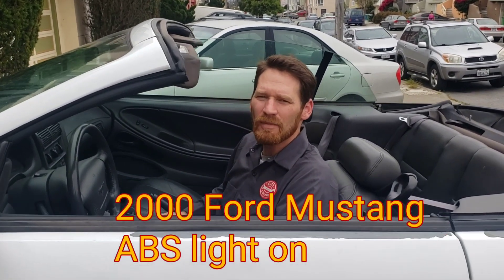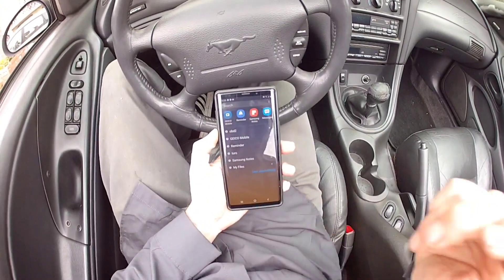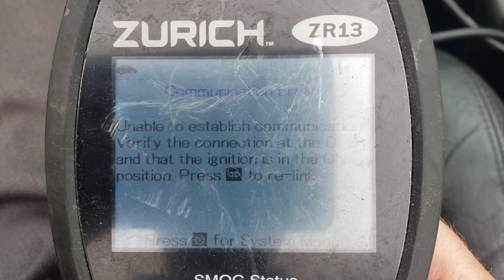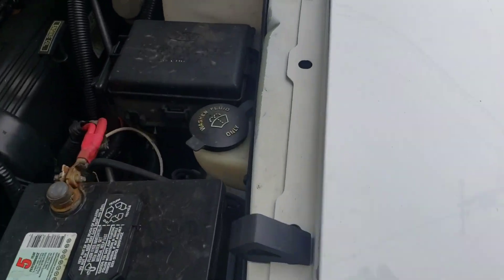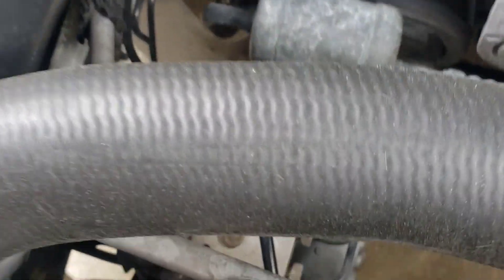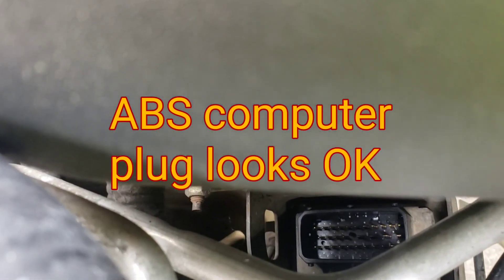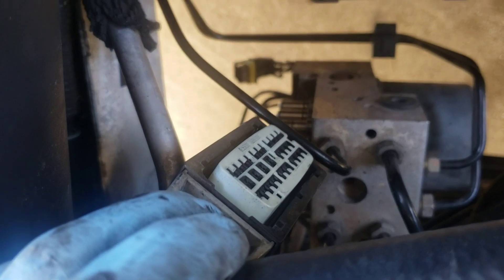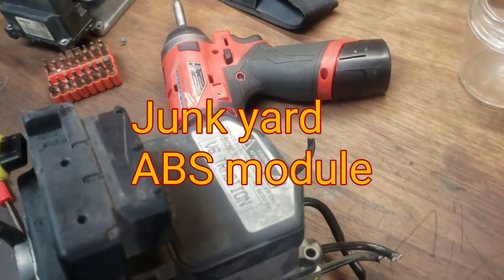2000 Mustang ABS repair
Trouble shooting and repair of ABS light on a 2000 Ford Mustang